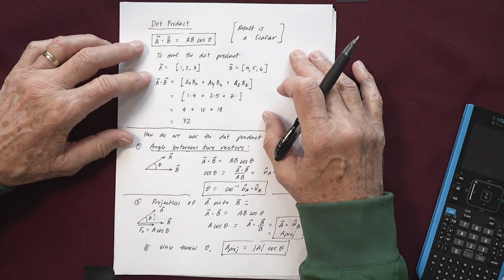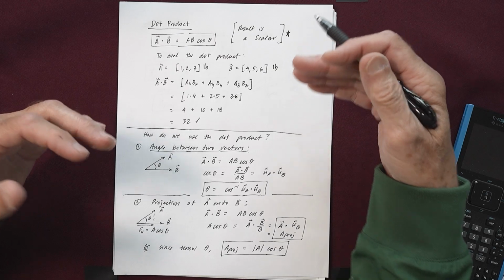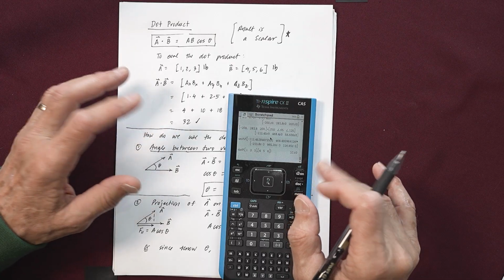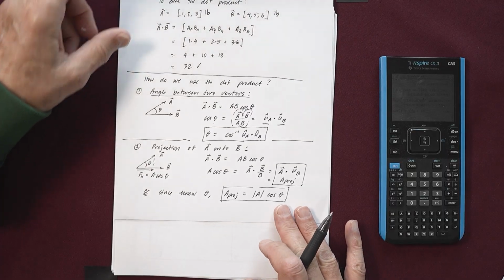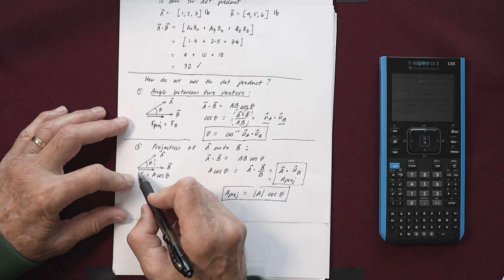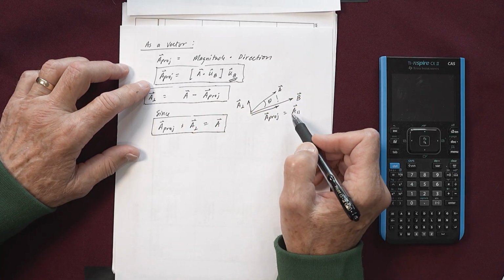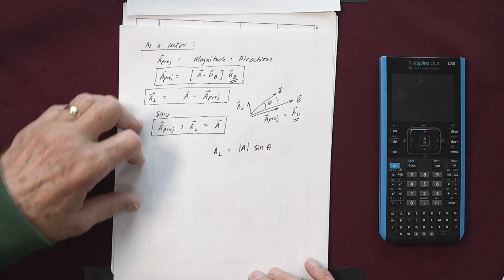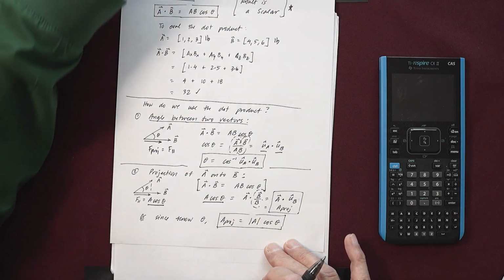Vectors 3D Dot Product and How to Use It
This video discusses the dot product:  What is it, how to compute it, and how to use it to determine the angle between two vectors and to determine the projection of a force vector onto another vector or line. We also show how to compute the dot product using the dotP() function on the TI nSpire calculator.